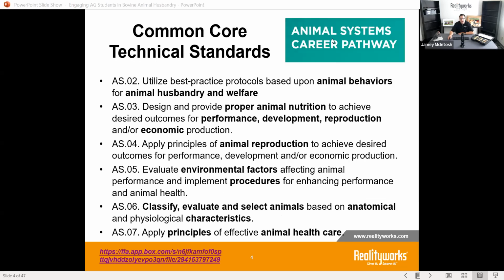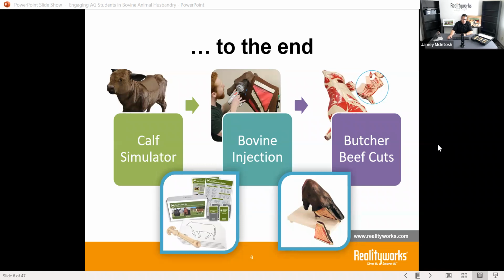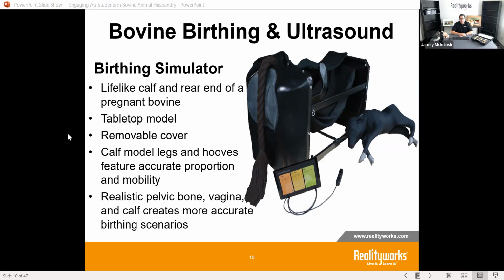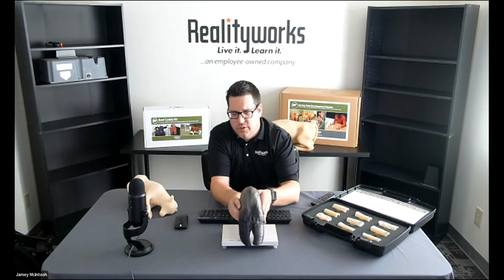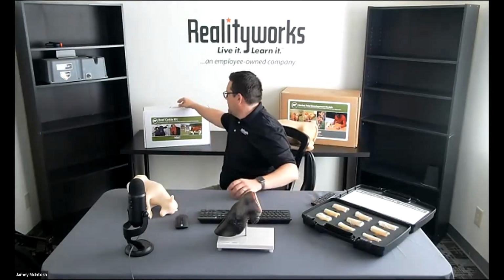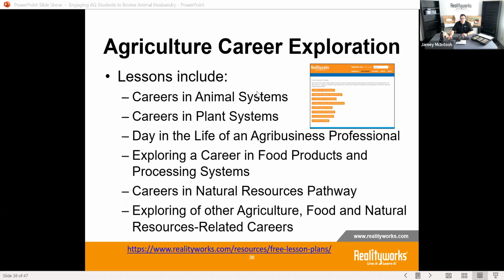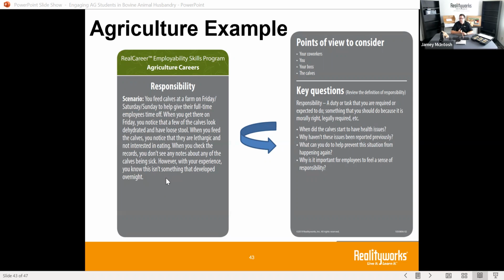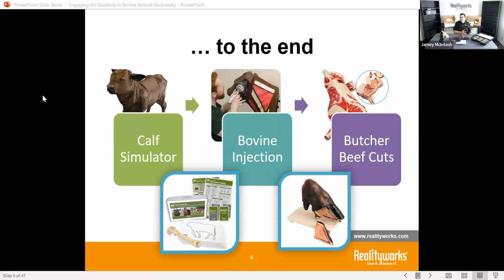Engaging Agriculture Students in Bovine Animal Husbandry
If you teach animal husbandry content in your agriculture program, you know how important it is for students to understand foundational concepts like animal science and animal systems. In this free webinar, Realityworks Education Programs Manager Jamey McIntosh will share ideas for engaging today’s students in these essential topics. You’ll discover tools for teaching about birthing, artificial insemination, injection administration, calf care, and fetal development that will help your students master bovine animal husbandry fundamentals and explore related careers.

 Join us to:

-Discover free career exploration lessons, plus sample lessons on a variety of bovine animal husbandry topics
-Review recommended bovine animal husbandry training tools, plus techniques for implementing them into your classroom
-Get free resources you can use immediately

Presented by Jamey McIntosh, Education Programs Manager